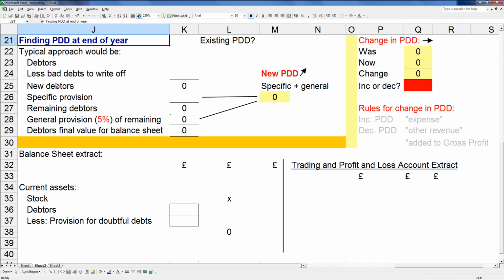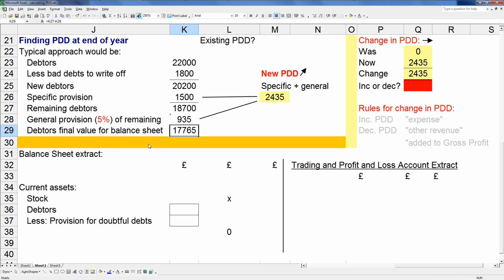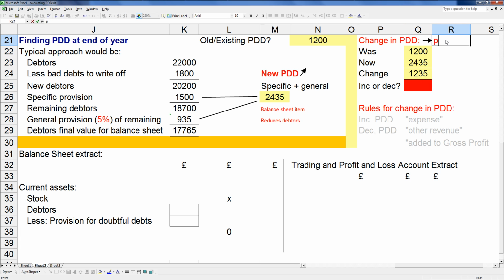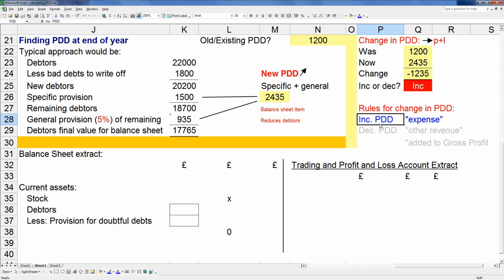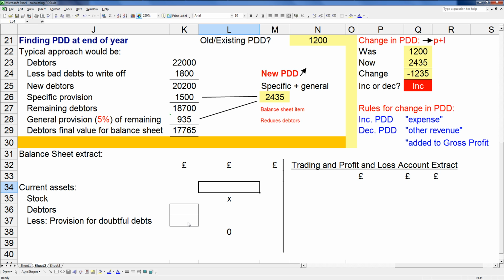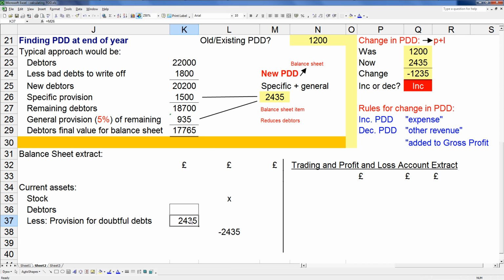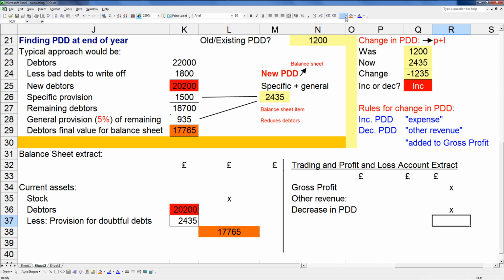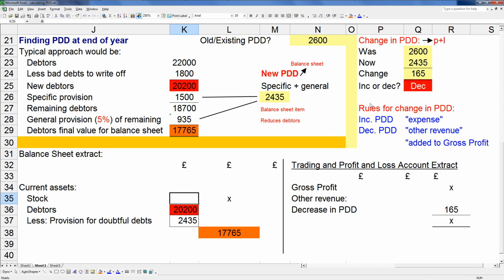Learn Accounting Podcast - Episode # 12 - Provision for Doubtful Debts pro-forma - Prof. Accounting